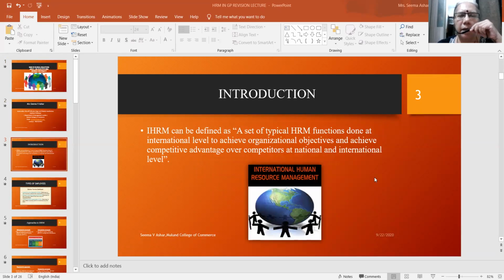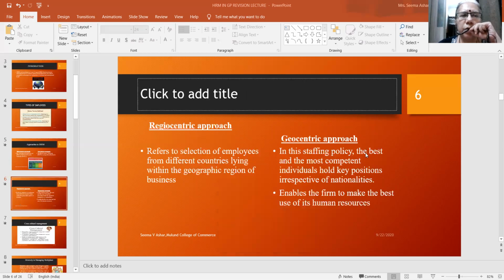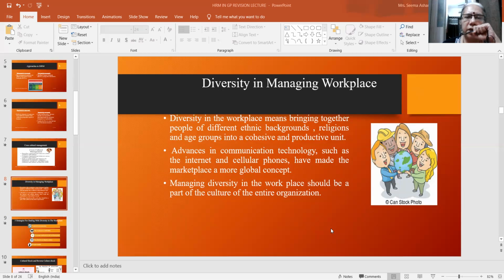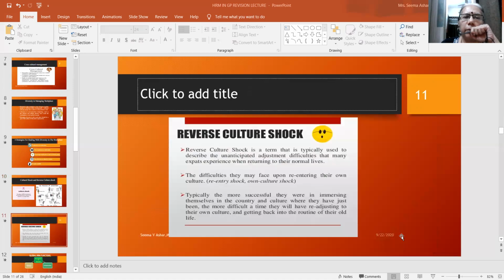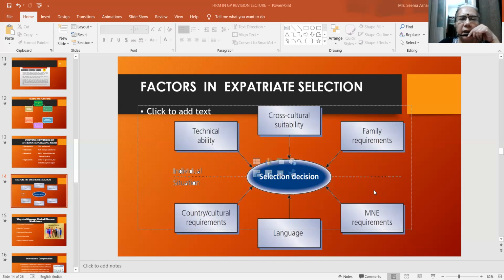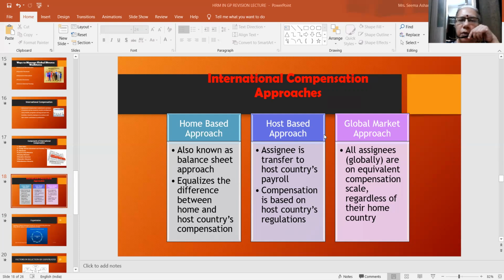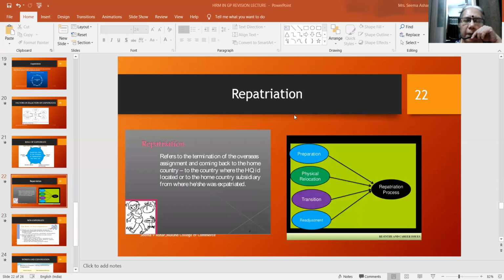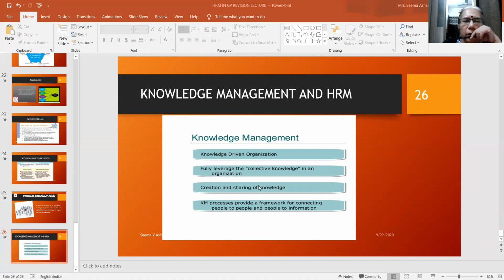TYBMS-HRM IN GLOBAL PRACTICES REVISION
A short video to recollect the concepts of the subject  HRM in Global perspectives